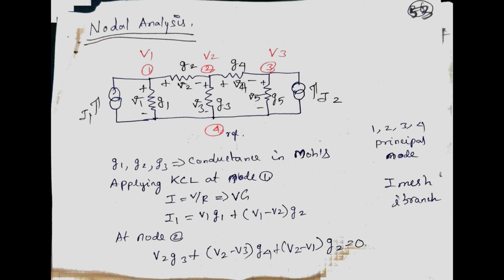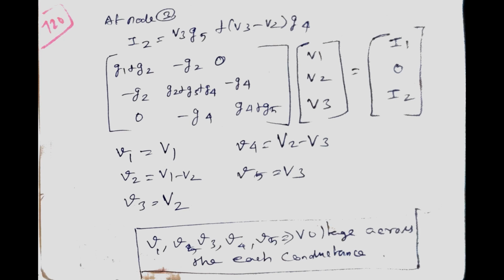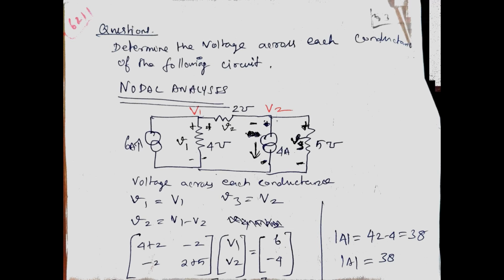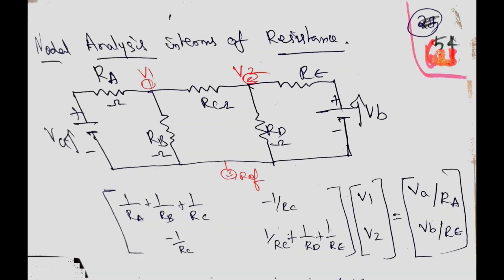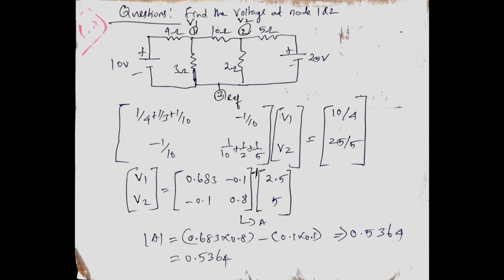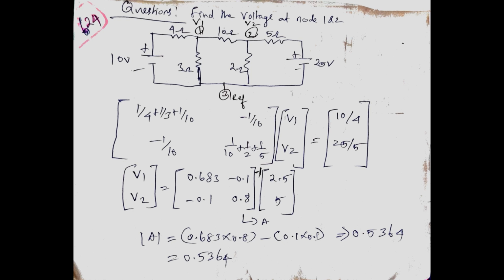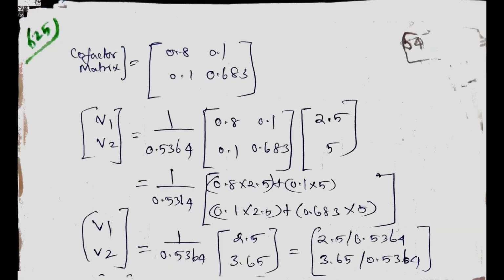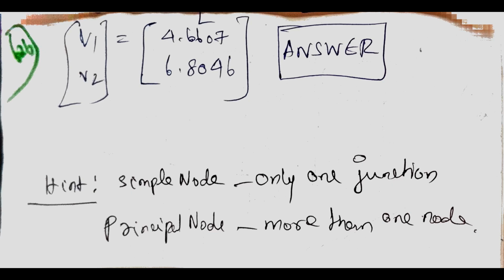Circuit Analysis Class 29. Nodal analysis explanation & problem dc ckts 15 marks questions ask poss